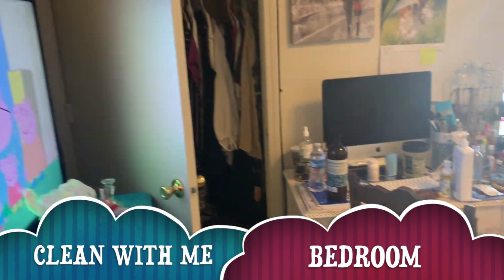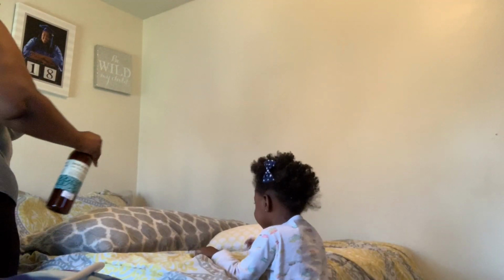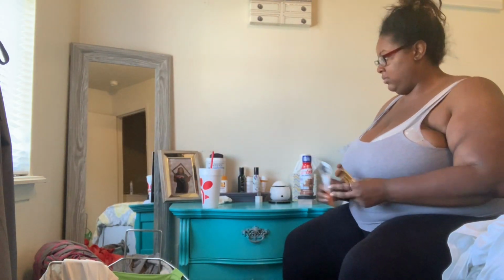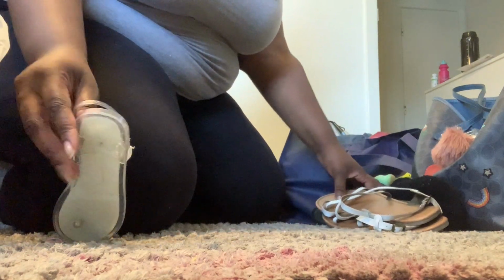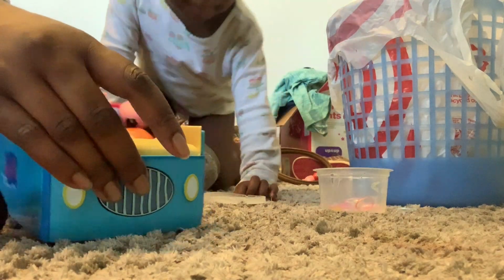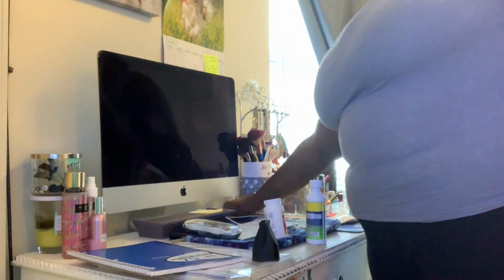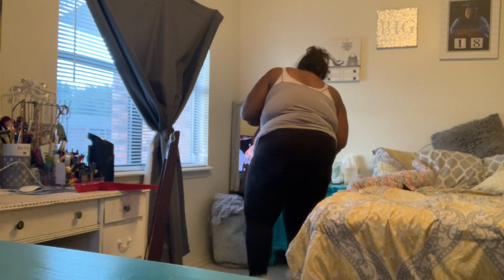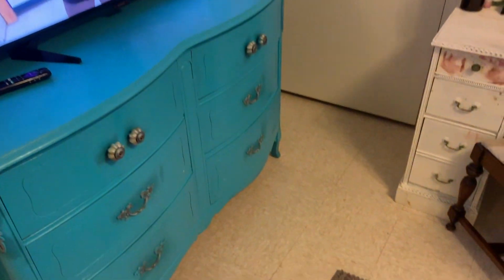Clean With Me| Bedroom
~It's totally FREE!~
  [...or copy and paste the link in your browser's search engine]

**If you have any comments, questions or concerns, please feel free to message me or drop it in the comment box.